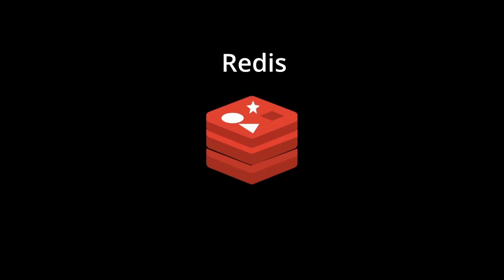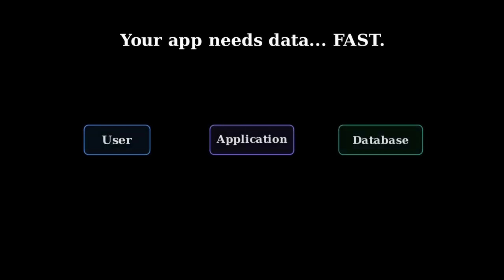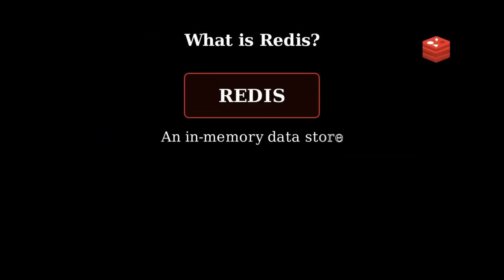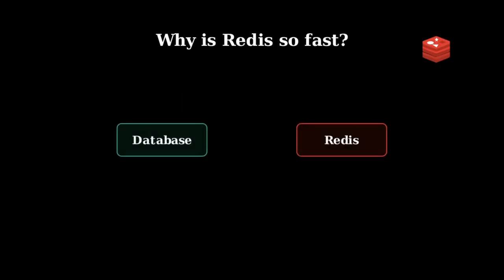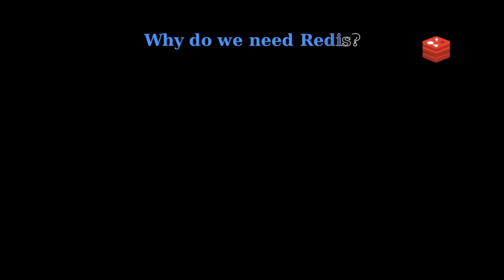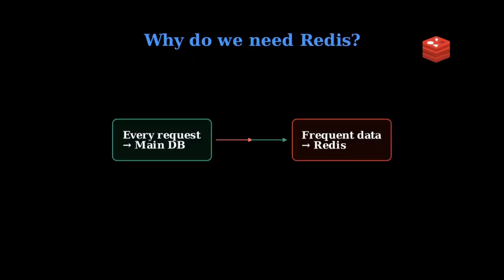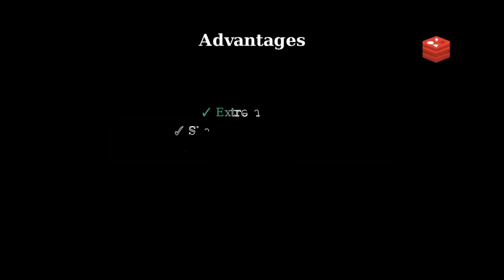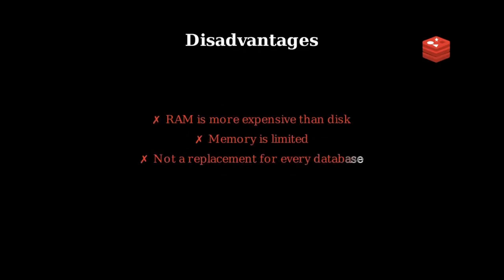Redis Explained in 2 Minutes ⚡ | What Is Redis & Why Is It So Fast?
Redis Explained in 2 Minutes ⚡

What is Redis, and why do modern applications use it?

In this quick and beginner-friendly Redis tutorial, you'll understand how Redis works, why it's so fast, and how it can reduce database load and improve application performance.

In this video, you'll learn:

⚡ What Redis is
🧠 How Redis uses in-memory data
🚀 Why Redis is so fast
🎯 Cache Hit vs Cache Miss
🍔 A real-world food delivery example
📈 How Redis improves response times and throughput
🗄️ When you should — and shouldn't — use Redis
🔑 Common Redis use cases like caching, queues, sessions, and real-time applications

If you're learning backend development, system design, databases, caching, or Redis, this video is a quick introduction to the concepts you need to know.

💬 Question: What should I explain next — Redis Pub/Sub, Redis Streams, Redis Cache, or Redis vs Database?